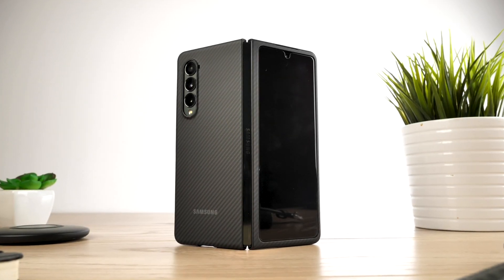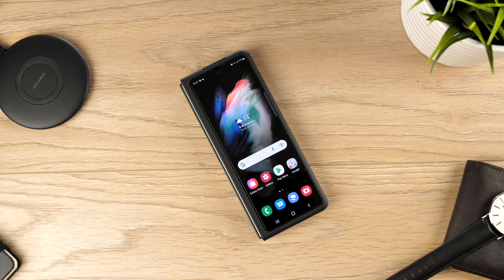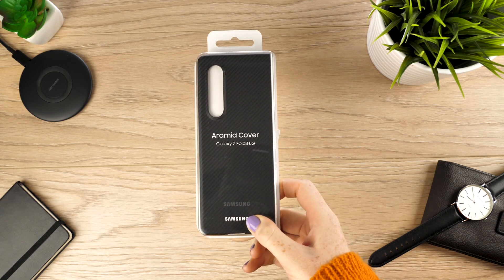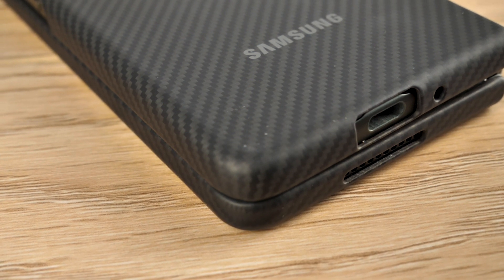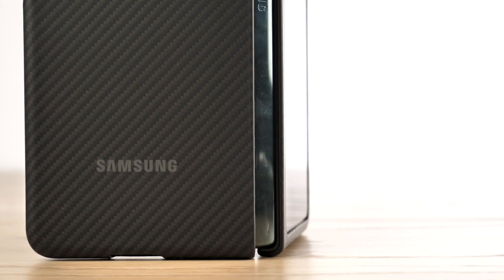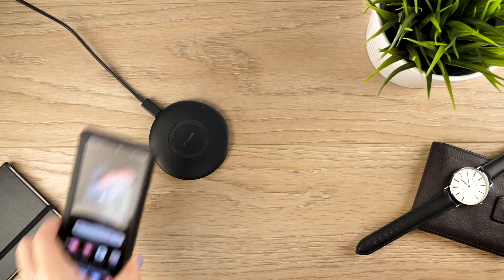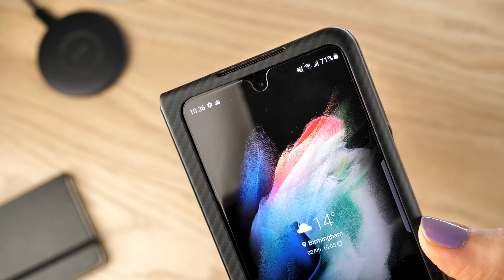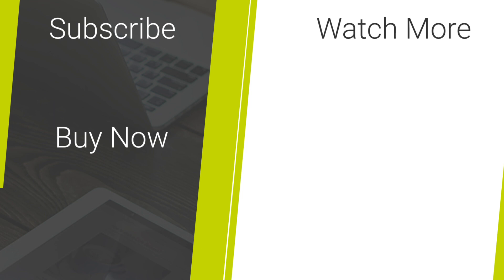Official Samsung Galaxy Z Fold 3 Aramid Case Review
Today we are going to be reviewing one of our best selling official Samsung covers for the Samsung Galaxy Z Fold 3, to see why it is so popular.

Social Links...